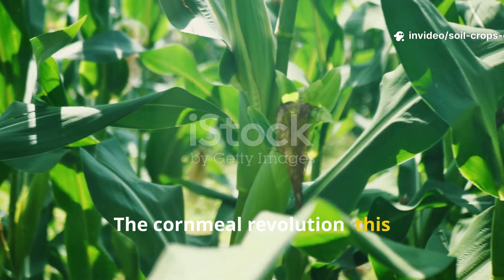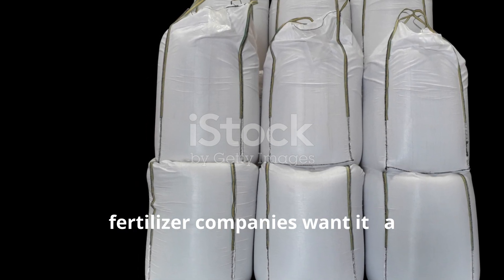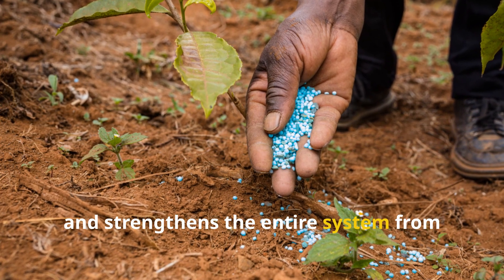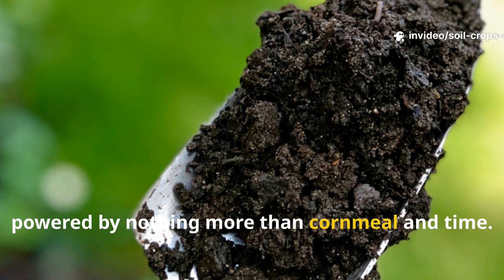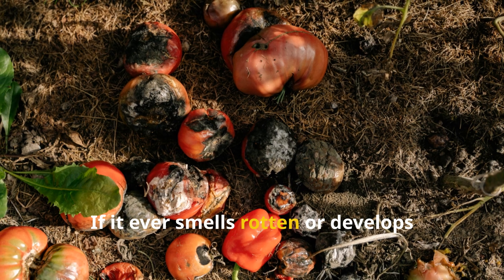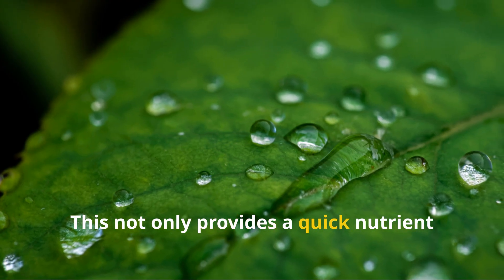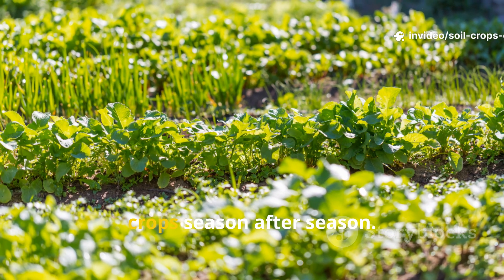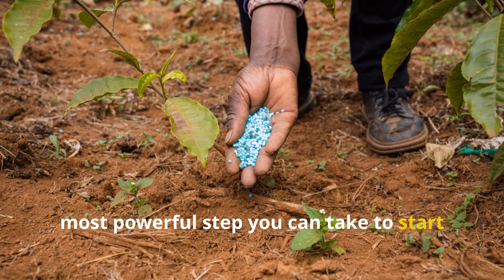The CORNMEAL Revolution: This Fertilizer Hack is Putting Inorganic Options To Shame!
Today on Soil & Crops Central, we’re revealing the CORNMEAL Miracle — a simple, game-changing fertilizer hack that’s shaking the gardening world. 🌽

Forget expensive chemical boosters — this natural formula doesn’t just feed your plants; it rebuilds your soil from the ground up.

🌾 IN THIS VIDEO YOU’LL DISCOVER:

✅ The shocking truth about synthetic fertilizers and why they’re secretly ruining your soil.
✅ How fermented cornmeal turns into a living bio-fertilizer that keeps your garden thriving naturally.
✅ The exact formula: 2 cups of cornmeal + 5 gallons of water + 1 tbsp molasses — and how to ferment it perfectly.
✅ Step-by-step on how to use it as both a soil drench and foliar spray for unstoppable growth.
✅ Why this organic trick outperforms even top-brand fertilizers — with no chemicals, no dependency, and no cost.
✅ Real signs that show your soil is coming back to life — from richer color to thriving microbes and earthworms.

This isn’t just another DIY garden hack — it’s a soil revolution.
You’ll learn how to transform lifeless, compacted dirt into living, breathing soil that regenerates itself — all using cornmeal and time.
No chemicals, no gimmicks. Just nature doing what it was designed to do.

By the end of this video, you’ll know exactly how to create a self-sustaining garden ecosystem that keeps feeding itself season after season.

💚 JOIN THE SOIL REVOLUTION!

If you care about growing healthier plants, protecting your soil, and breaking free from chemical fertilizers forever — this video is your roadmap.